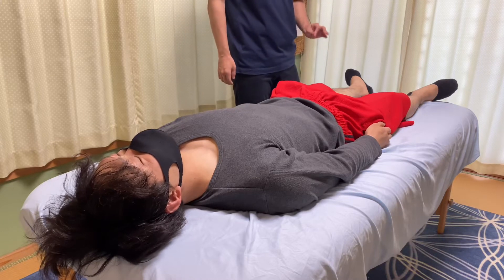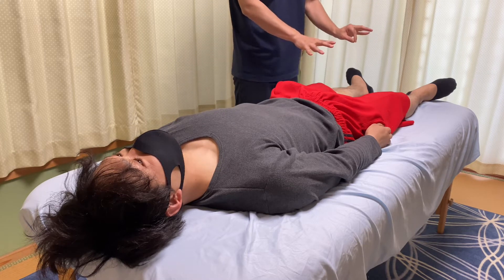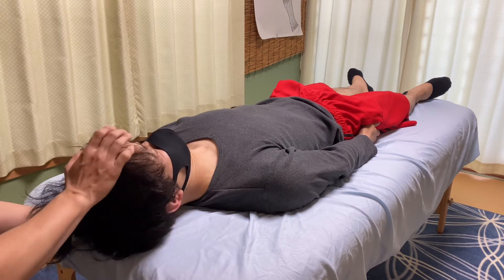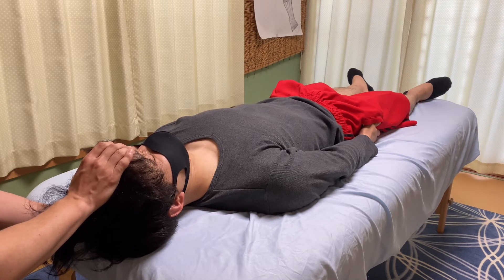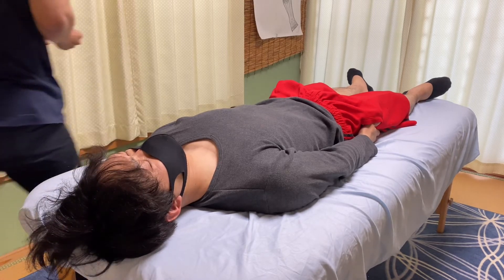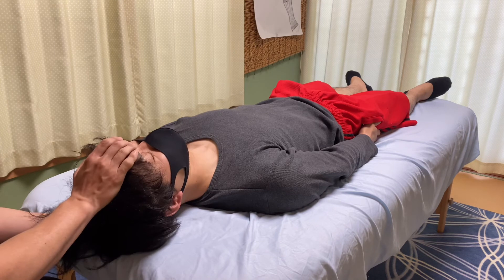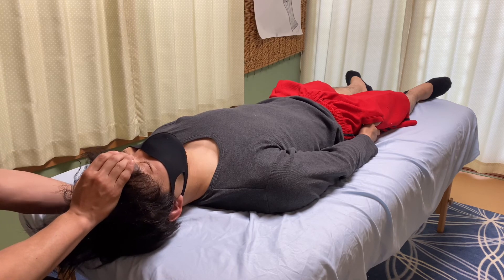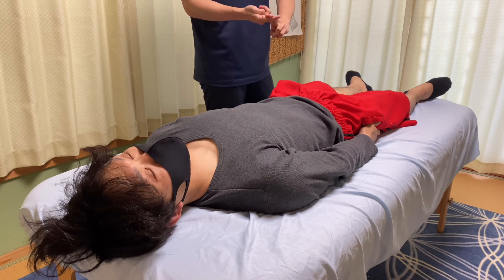Integration for crossed extension reflex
*Correction. I explained the reflex is stepping reflex. but what I treated was crossed leg extension reflex.

If people have retained cross leg extension reflex, they tend to have
poor coordination of lower extemirety
poor balance
difficulty standing on one leg
weird walking
don't like to wear socks and shoes